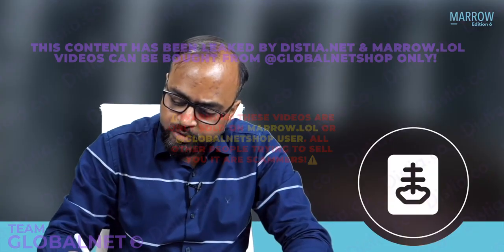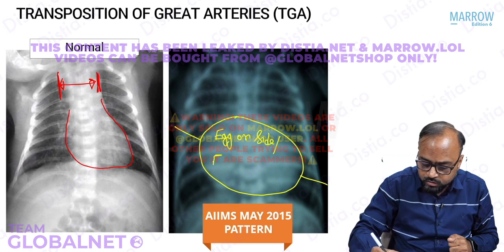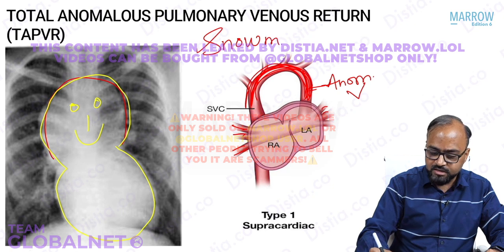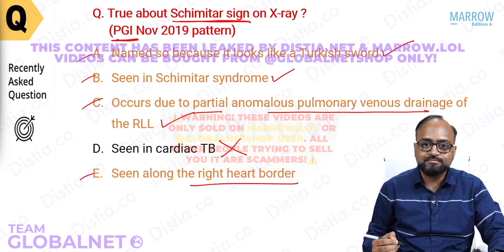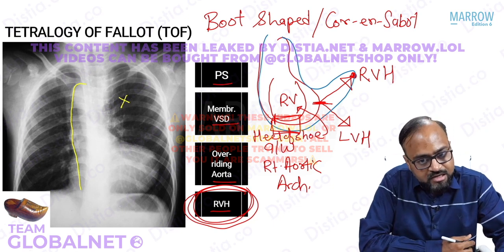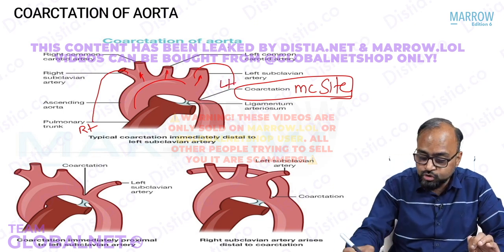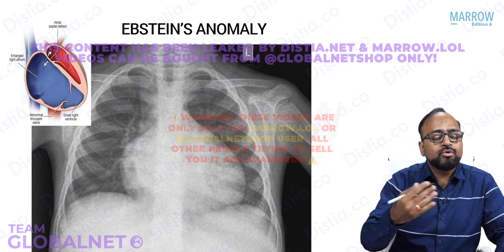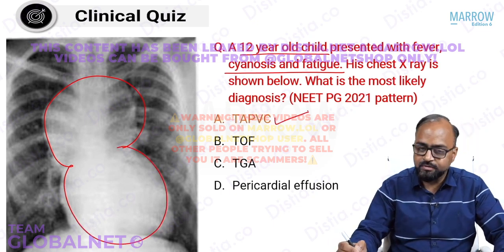Radiology marrow 16